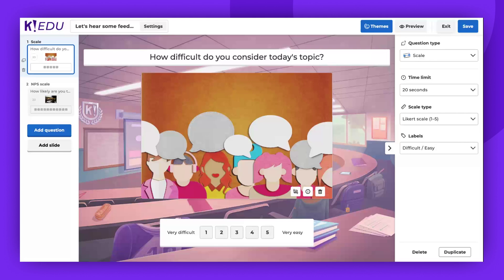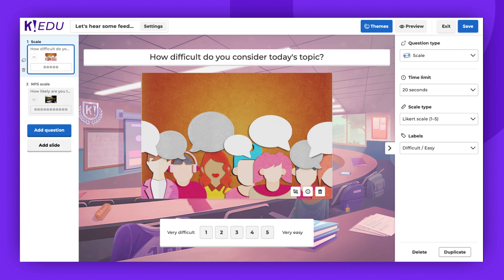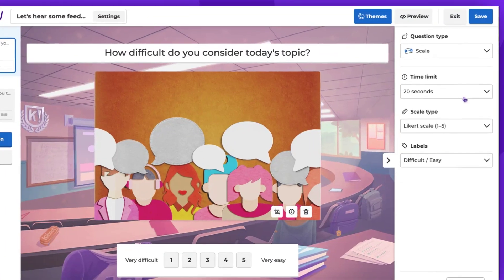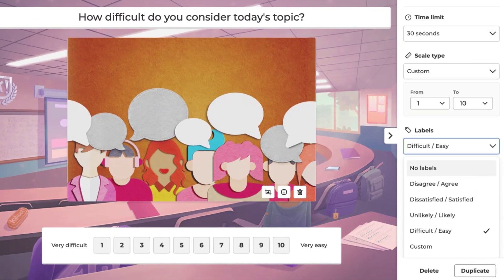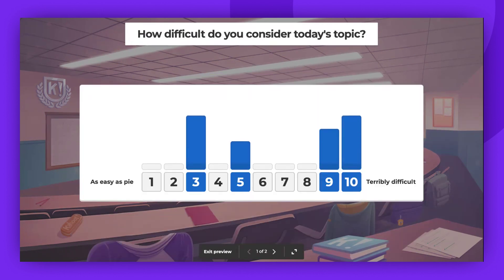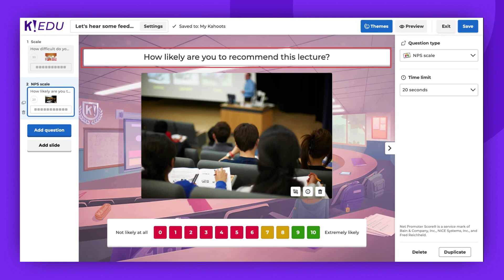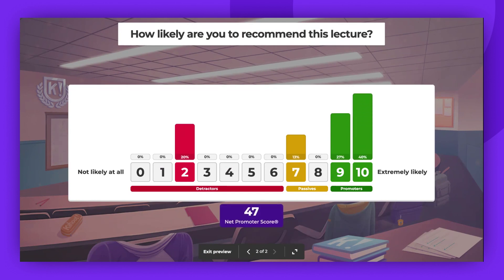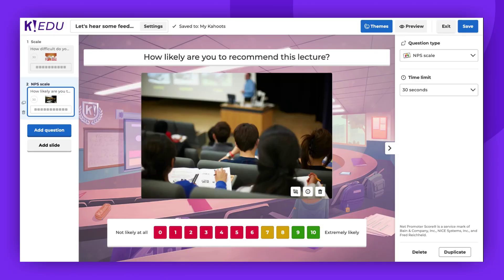How to use Kahoot! scale and NPS scale question types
In this video, you’ll learn how to use Kahoot! xcale and NPS scale question types.

Next steps:
to learn more about Scale and NPS scale question types.